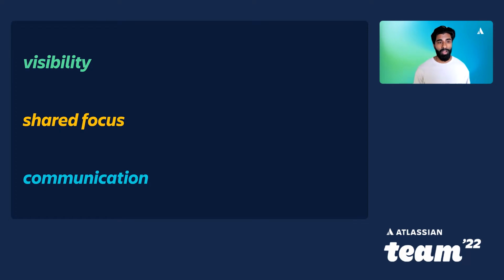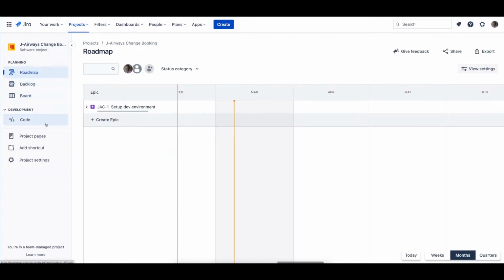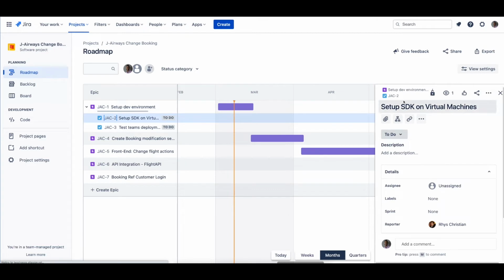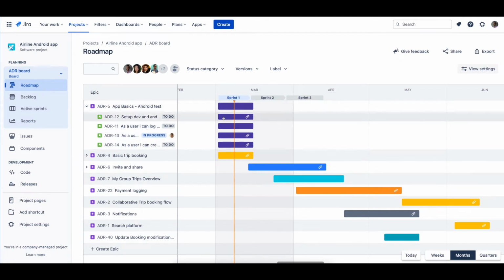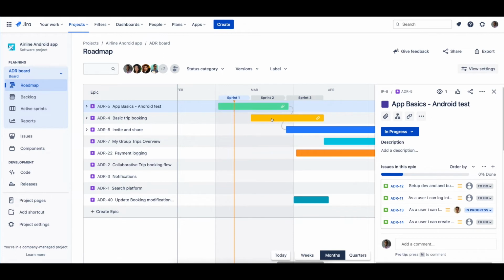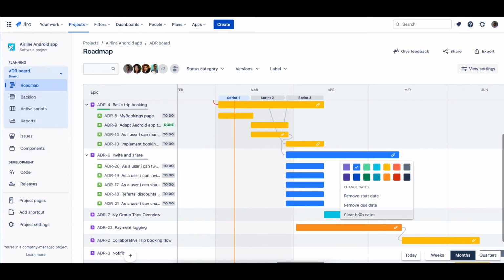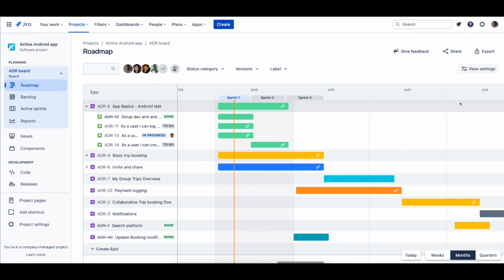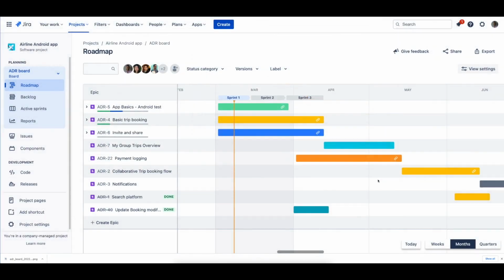Get ahead by planning ahead with Jira's timeline view | Team '22 | Atlassian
Any team with big plans knows how hard it is to connect the big picture while moving fast. With Jira's timeline view (formerly Jira Software roadmaps), it’s never been easier to visualize the team’s progress. Learn how your team can break down work on a timeline, map dependencies, and get ahead of blockers with roadmaps.

*As of May 30, 2023, the roadmap view in Software projects is now called timeline. This change does not impact functionality.

Session speaker:
Rathesh Richards, Product Manager, Atlassian